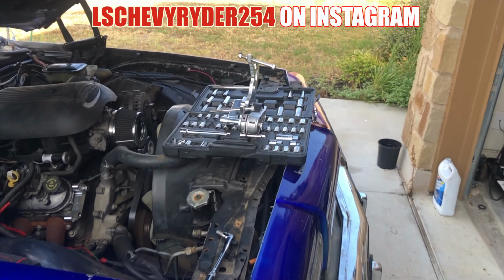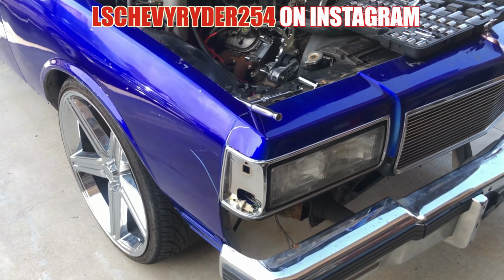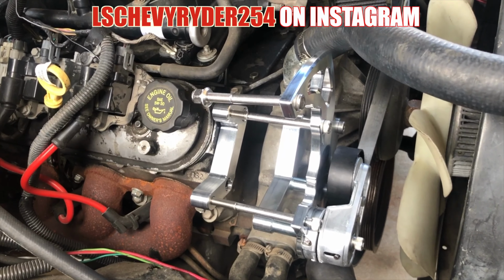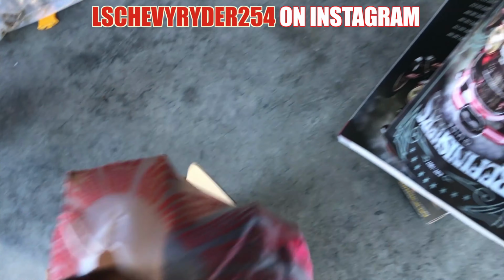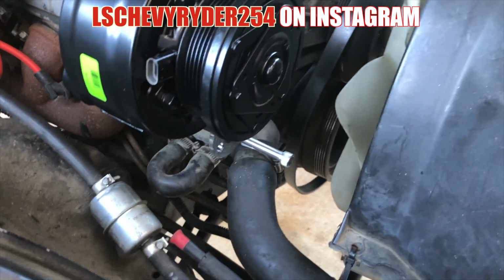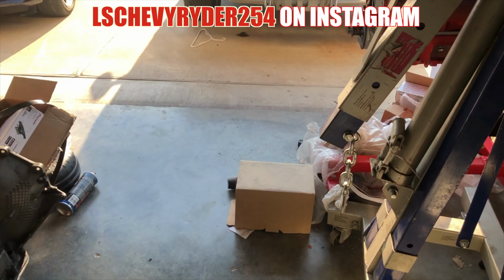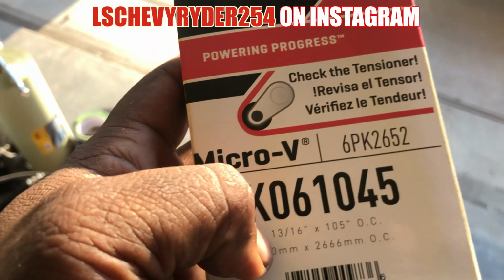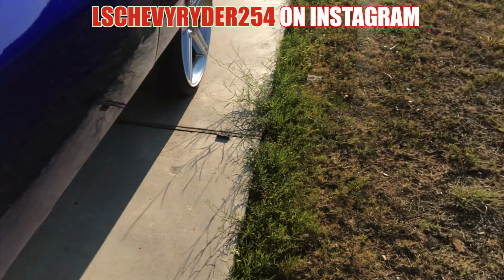BOX CHEVY CAPRICE LS SWAP GETS SOME BLING BLING...................... R4 AC COMPRESSOR INSTALL